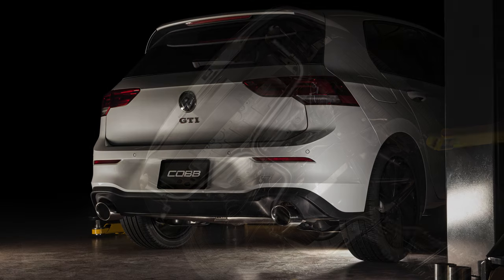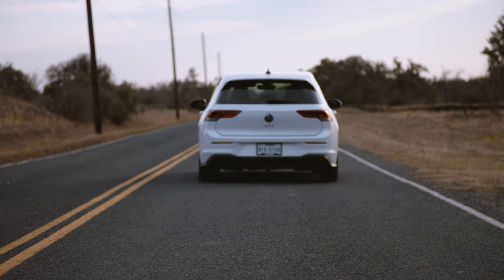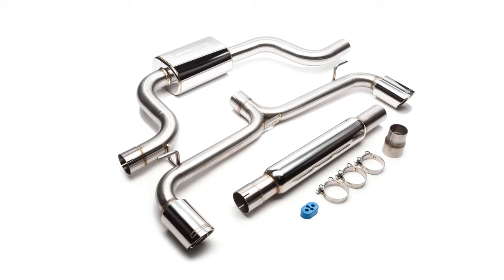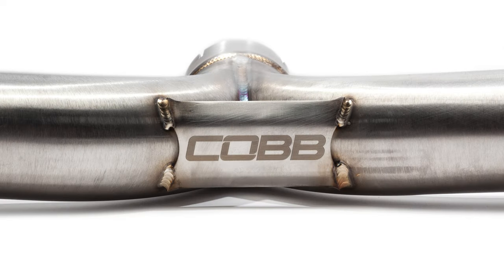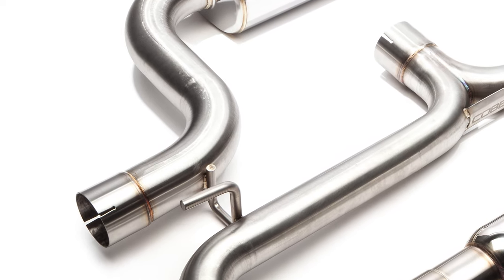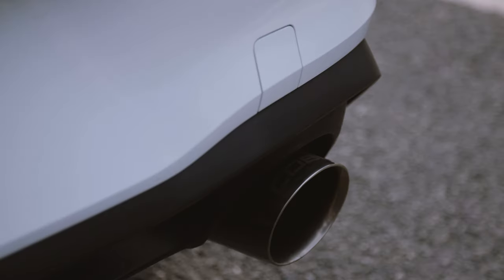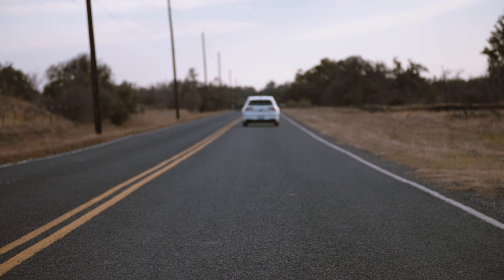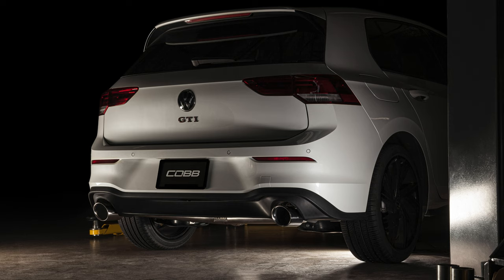COBB Tuning - Product Highlight - VW MK8 Stainless Steel Cat-Back Exhaust